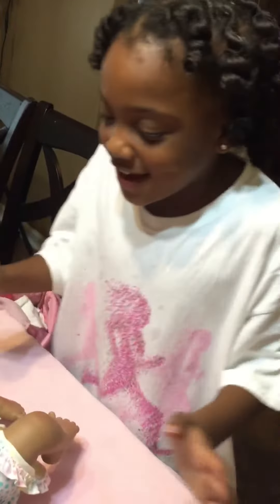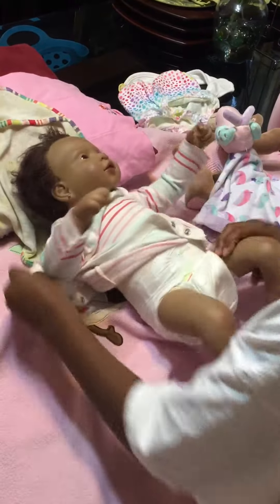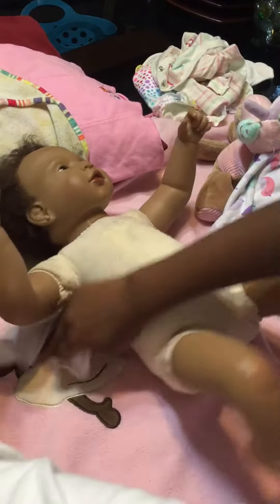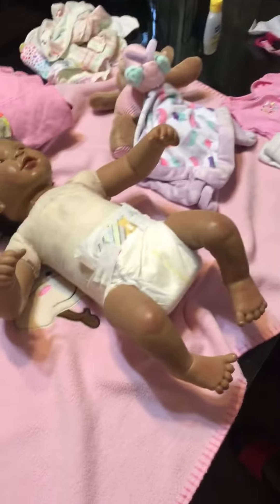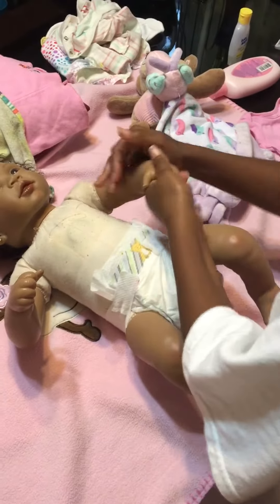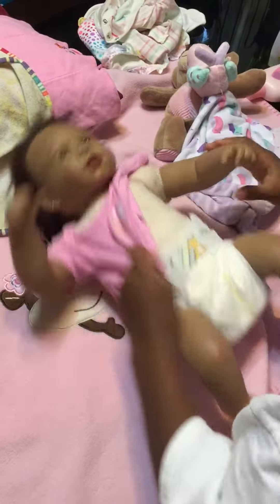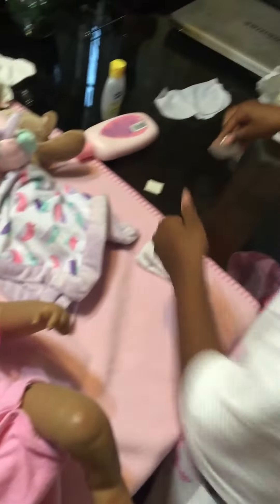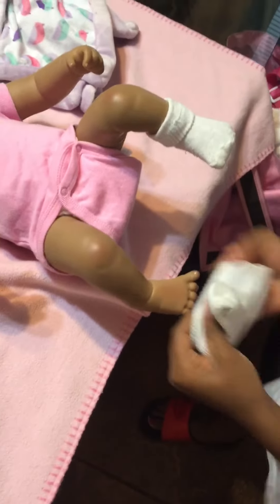Nia's first night time routine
Ashton Drake Sweet butterfly kisses doll